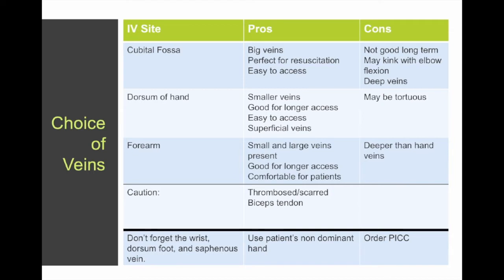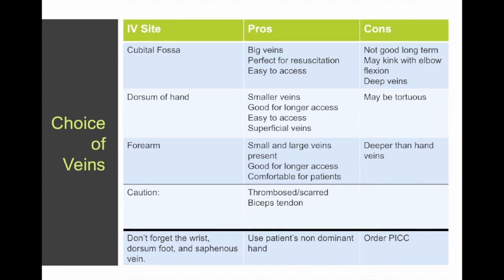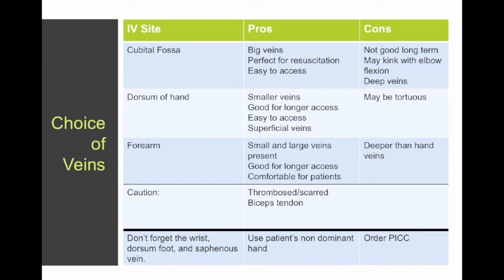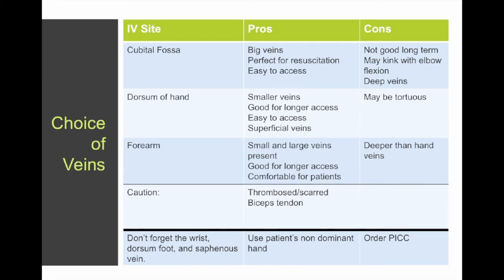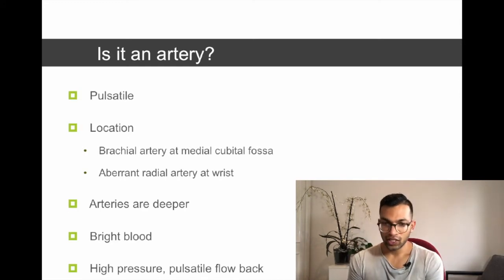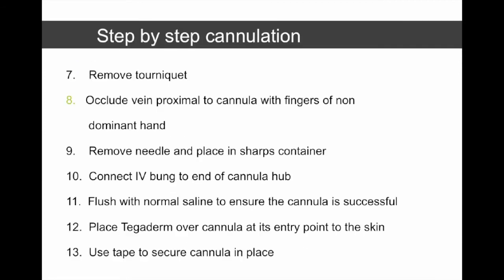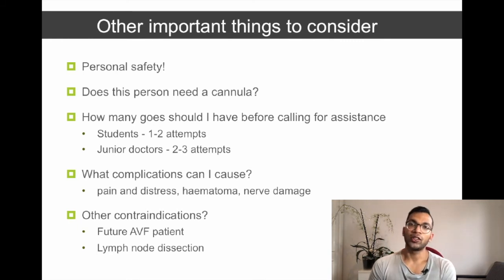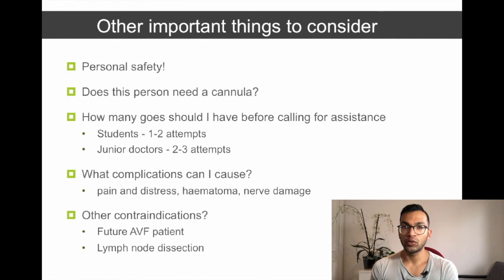Intravenous cannulation tips and tricks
This is a video of all the details and tips I wish I knew for IV cannulation as a junior doctor.
It's a compilation of all the techniques I've learned over my career.

I will post a video of an actual demonstration to illustrate these points